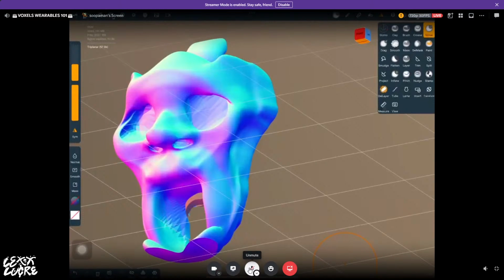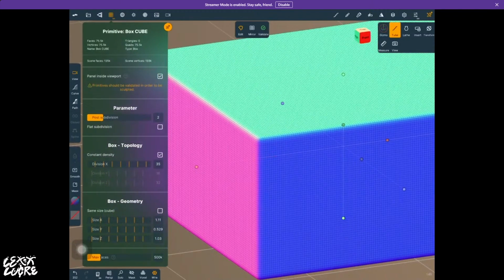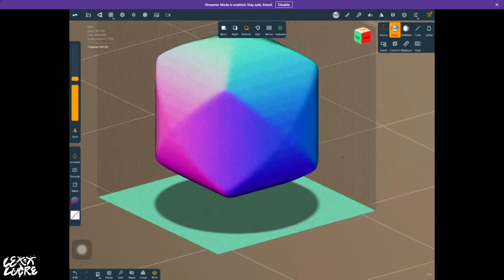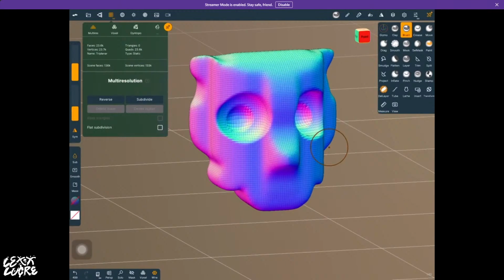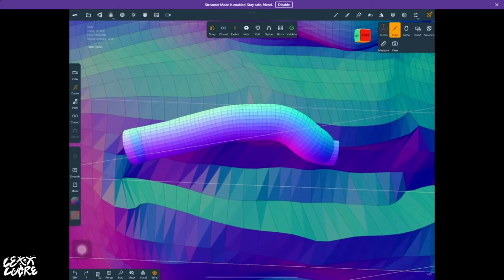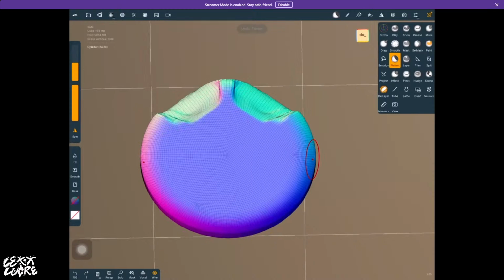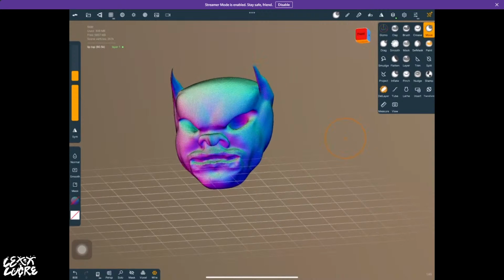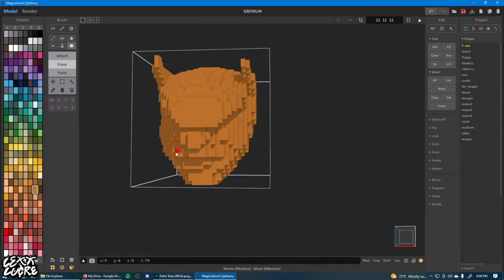MBA 201 NOMAD X MAGICAVOXELS 2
Part two of the Nomad Sculpt walkthrough